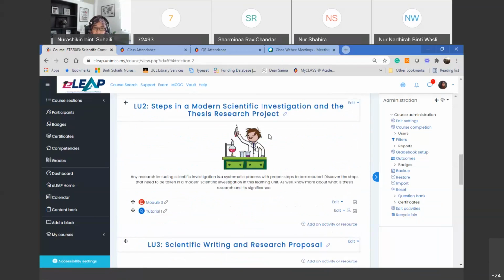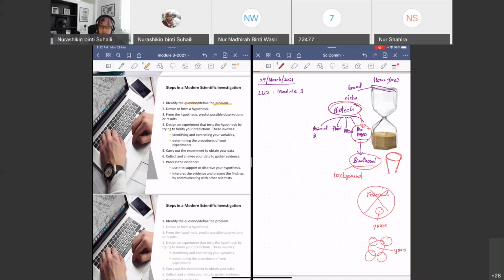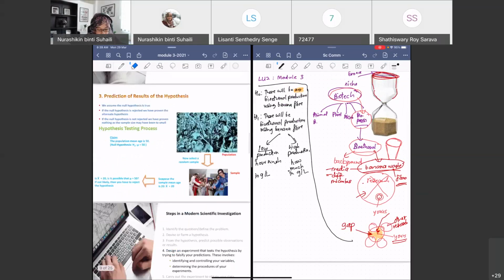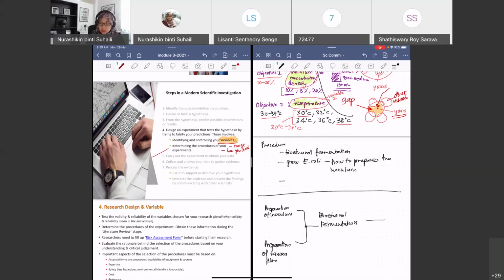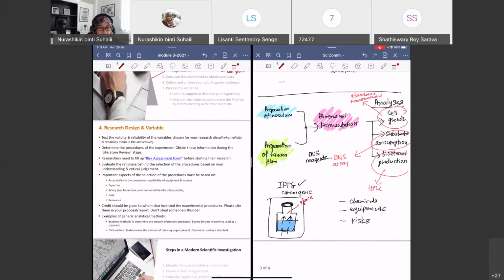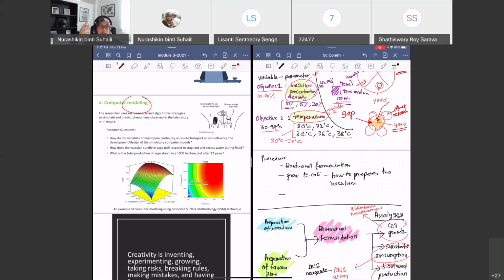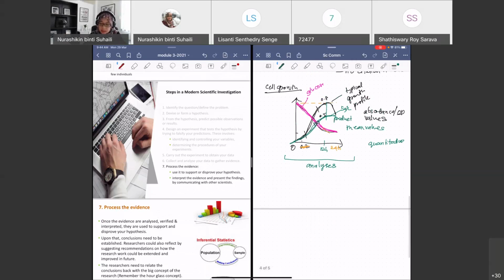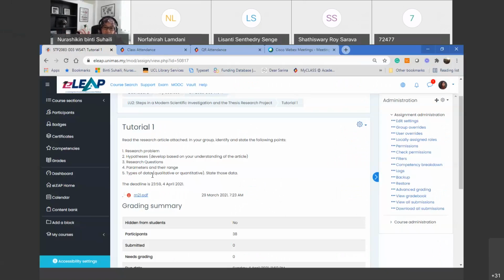Steps in a modern scientific investigation